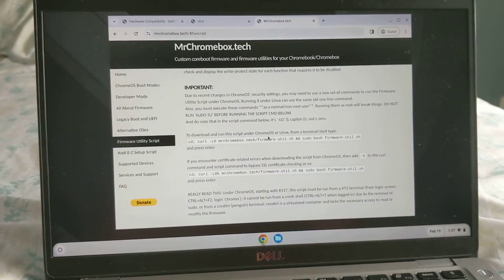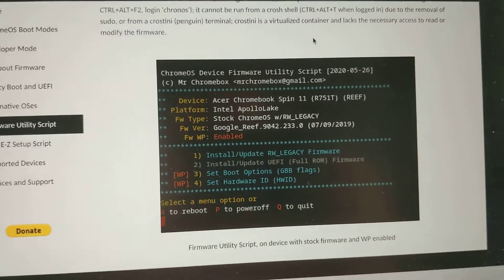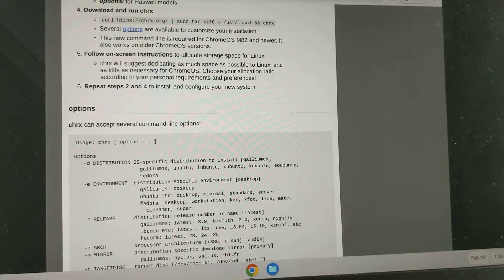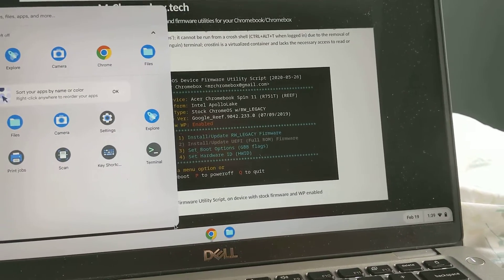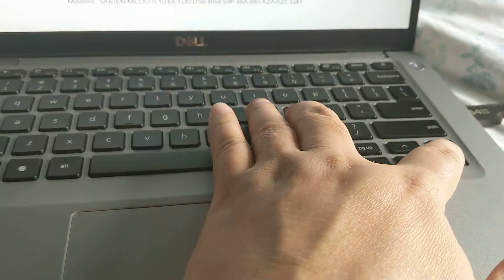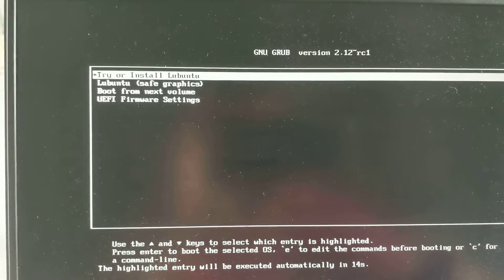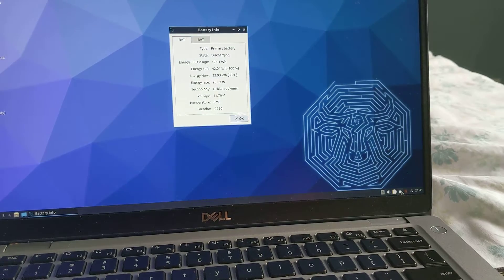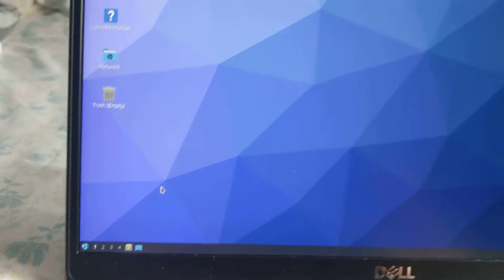I successfully installed Linux Ubuntu onto my Dell 5400 Chromebook! MRchromebox RW_Legacy + CHRX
THIS IS NOT A TUTORIAL VIDEO.
I was so happy I got dual boot chrome OS And LINUX on my dell 5400 chromebook laptop... that I made this video.  Please see my other videos if you want to have a rough overview of what I did.